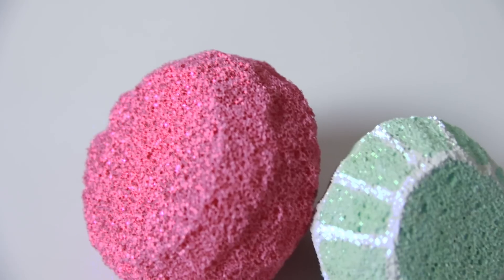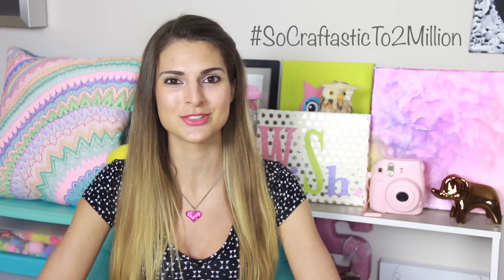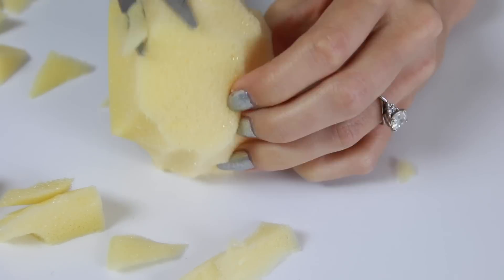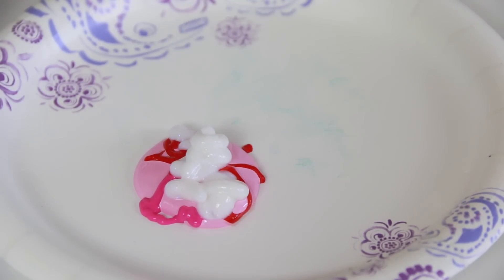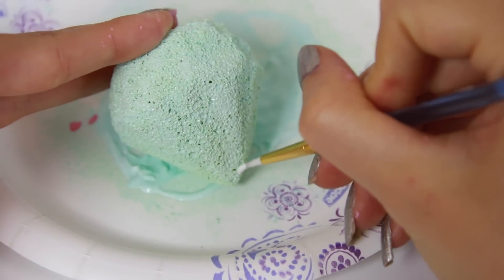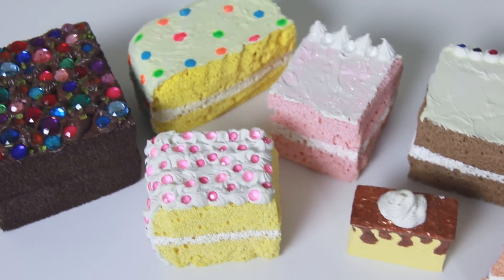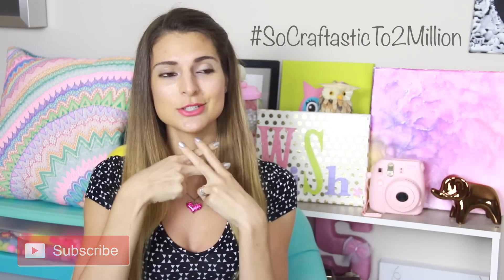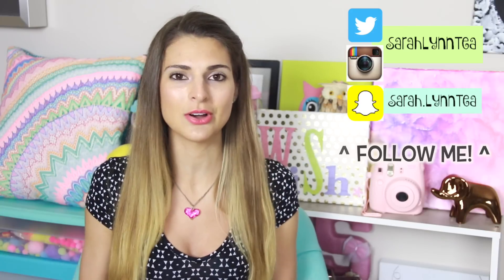DIY Gemstone Stress Ball | SoCraftastic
In this DIY, learn how to make a gemstone stress ball! Use a squishy sponge or polyfoam to create diamonds & gems that squish. They're so cool & super squishy! Enjoy the tutorial.

: : : SEND ME MAIL : : :
Sarah Takacs